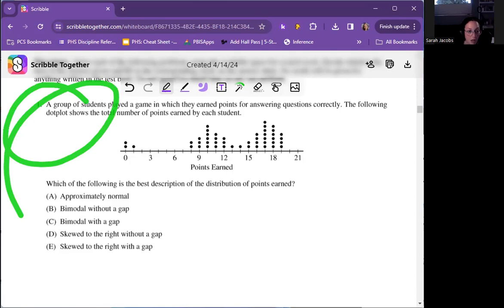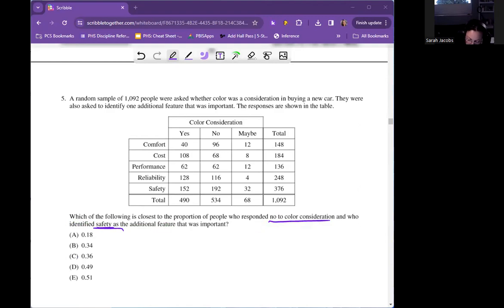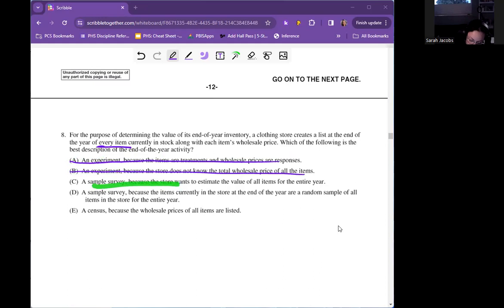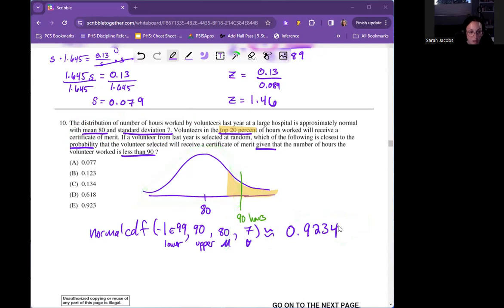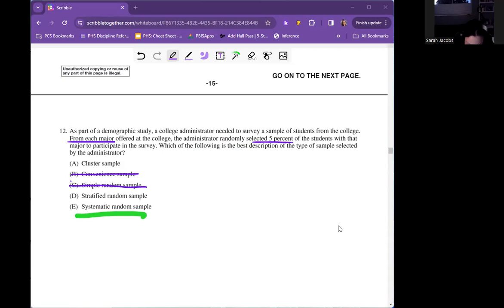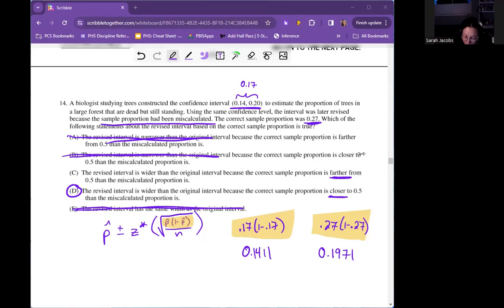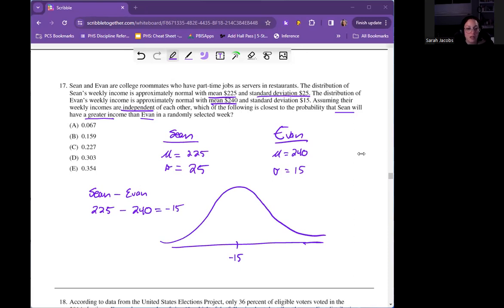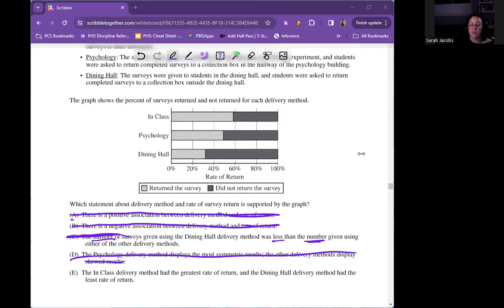Practice Test Questions 1-20 Walkthrough